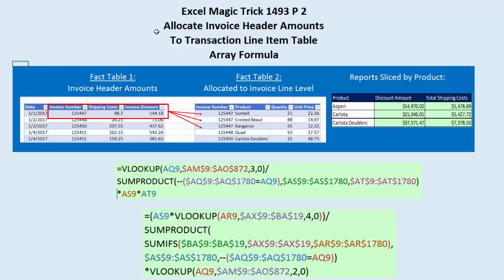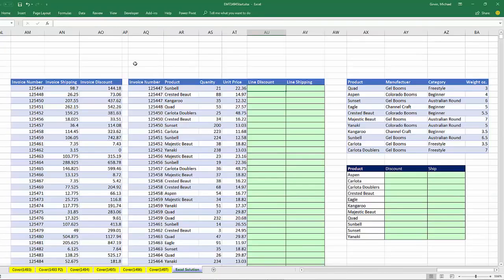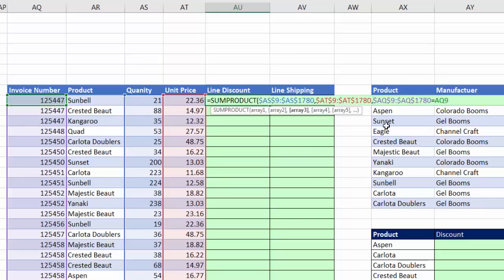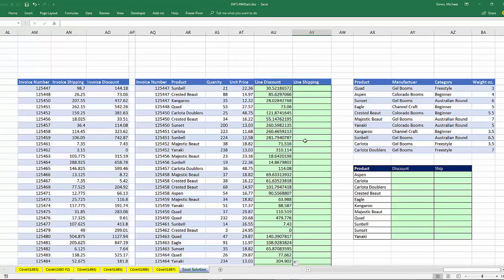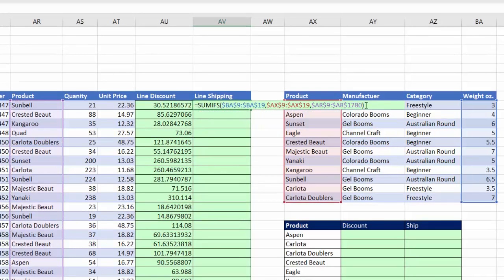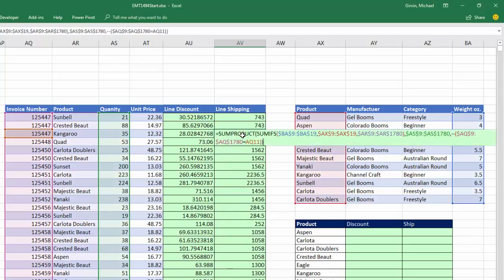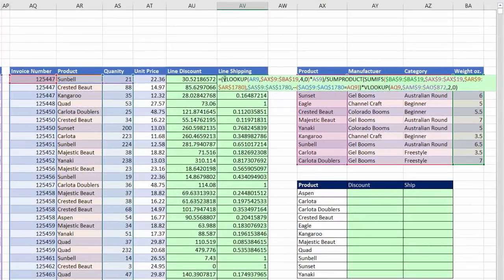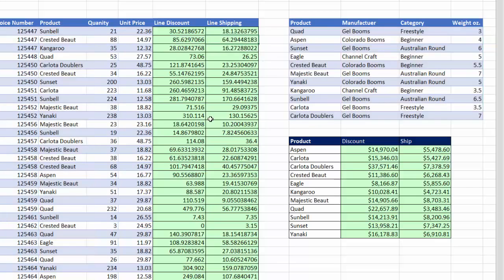Excel Magic Trick 1493 Part 2